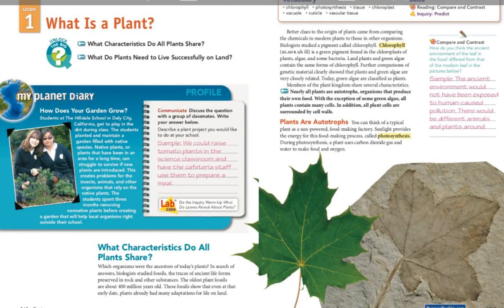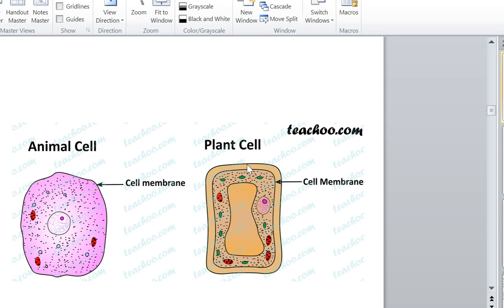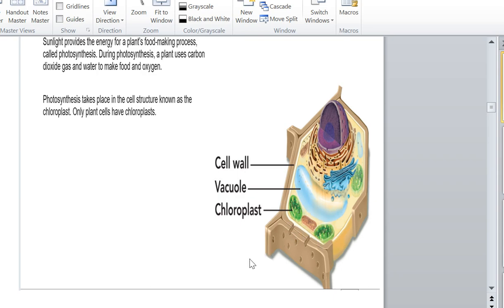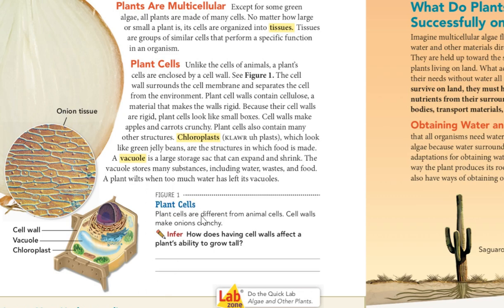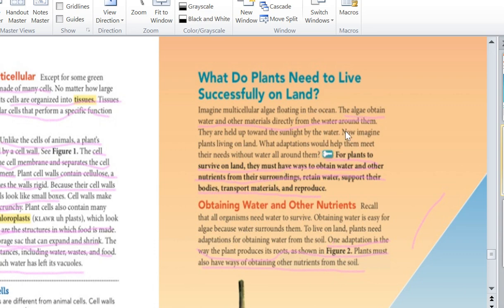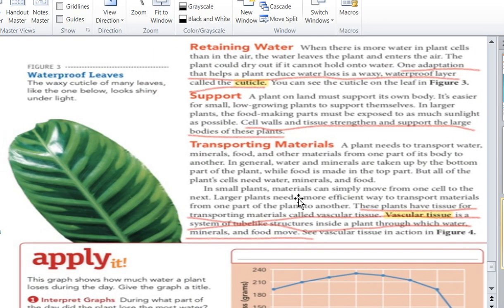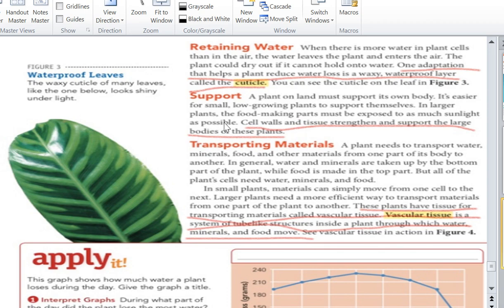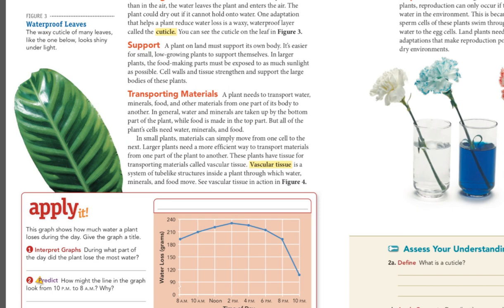Ch1,L1 What is a plant